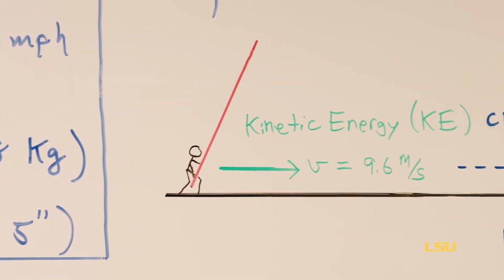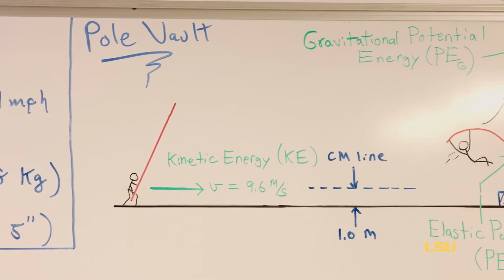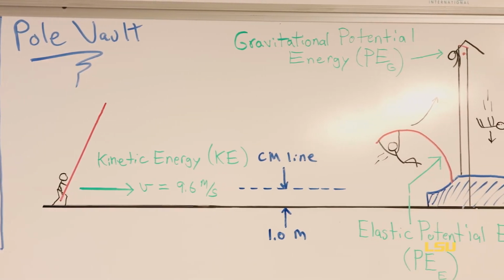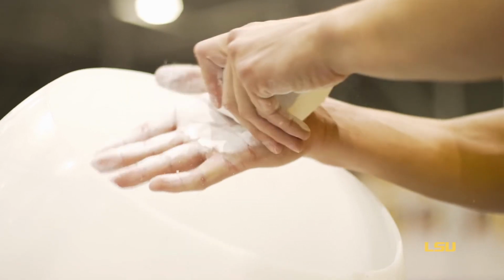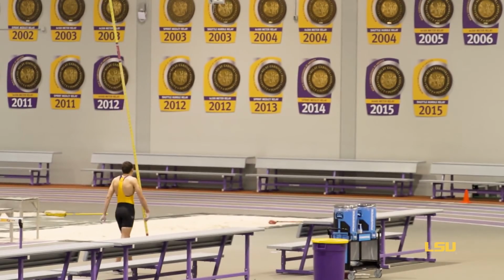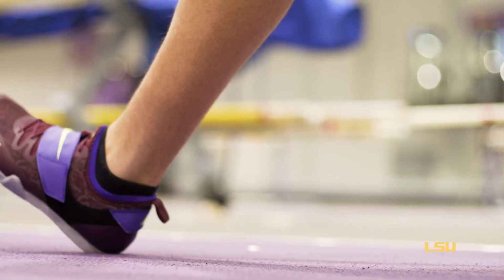Physics Behind the Pole Vault by Victor Xu